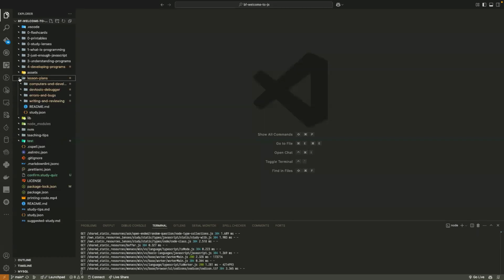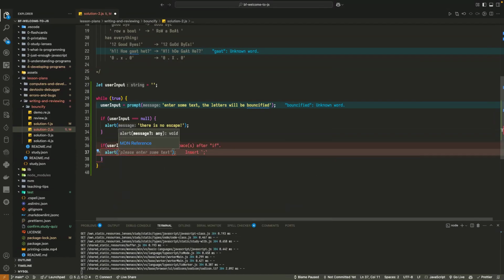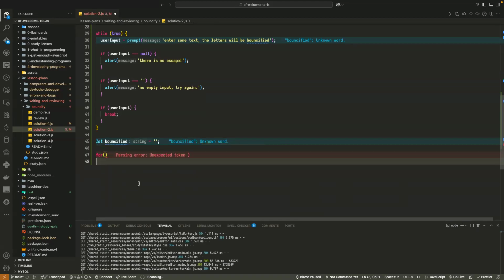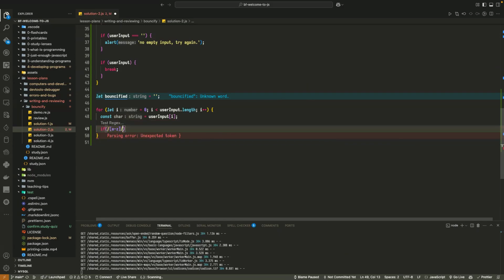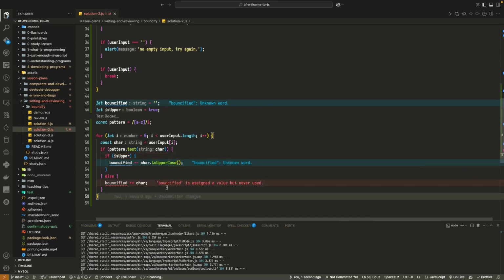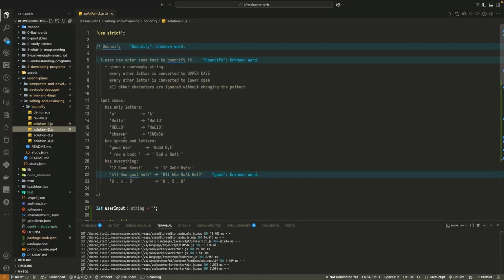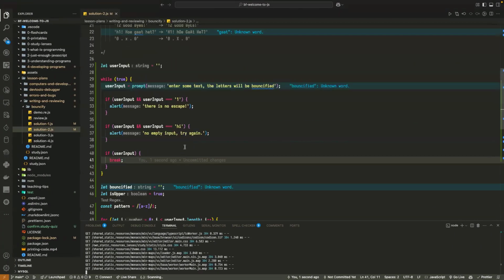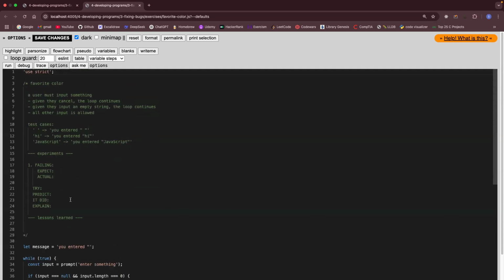bf 2025 welcome to js 7